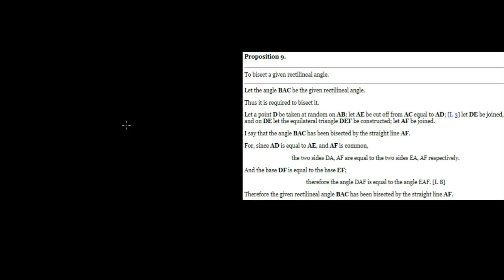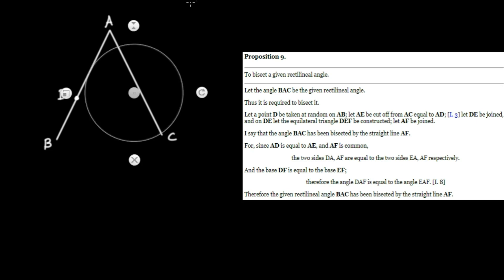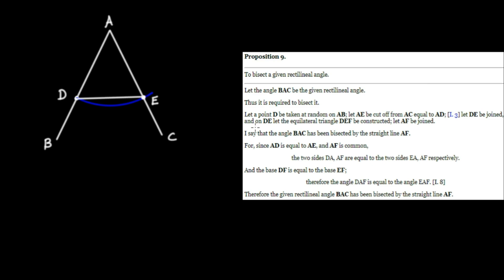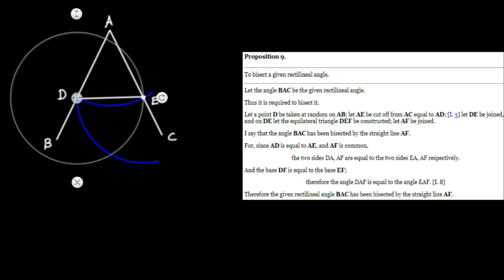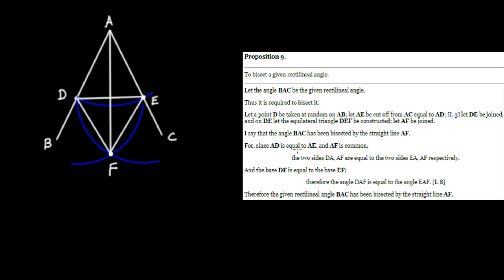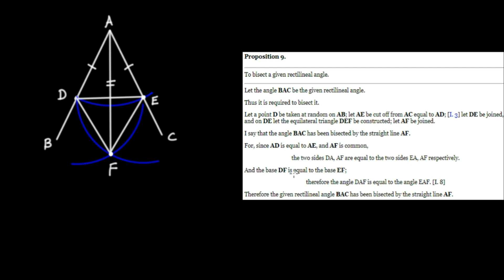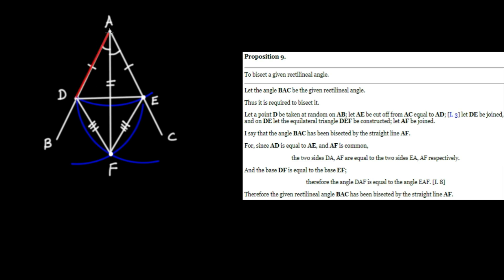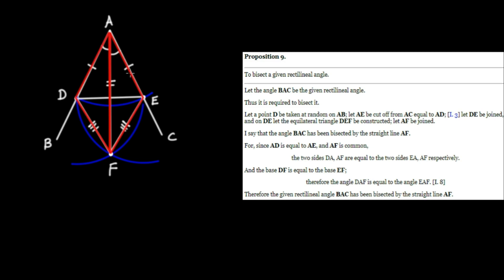Euclid's "Elements" - Book 1, Proposition 9